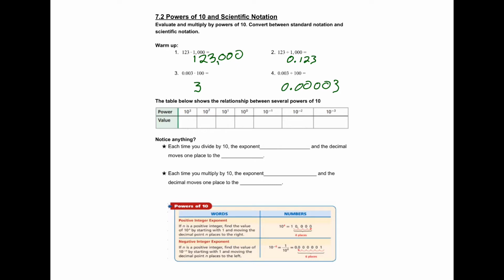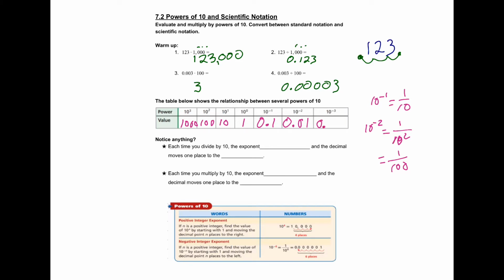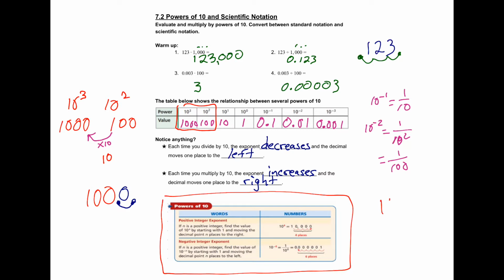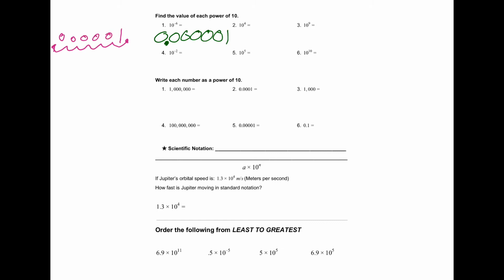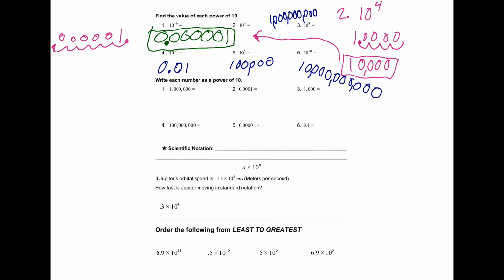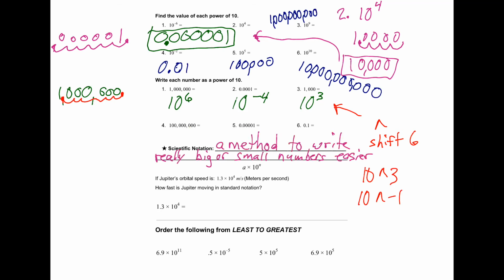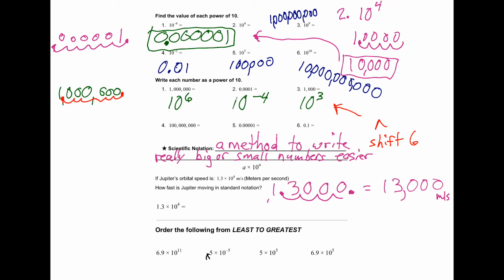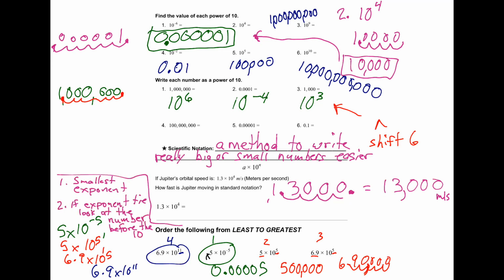7 2 Notes